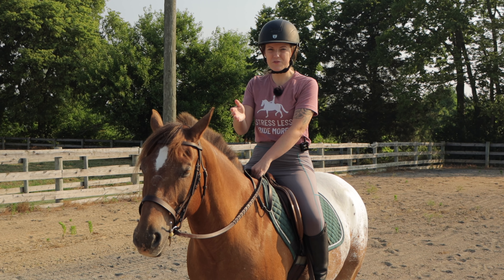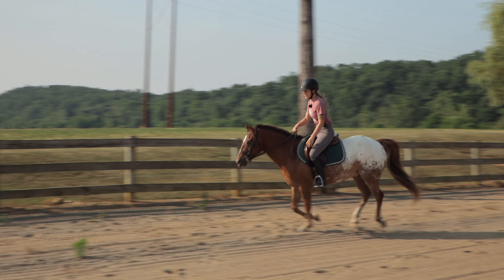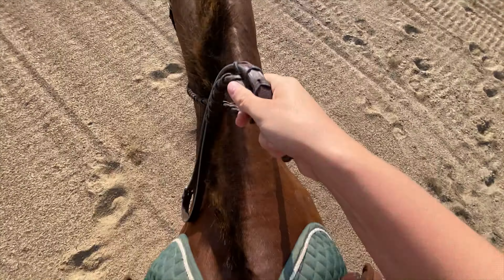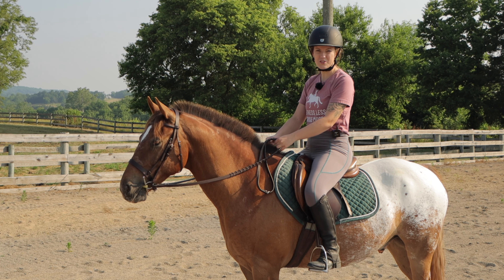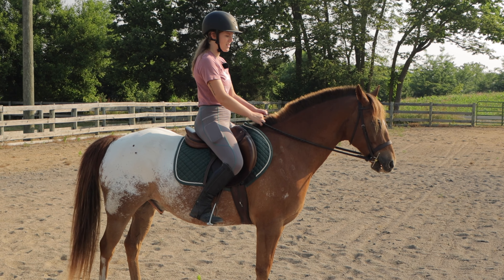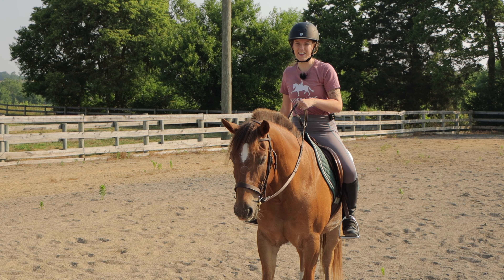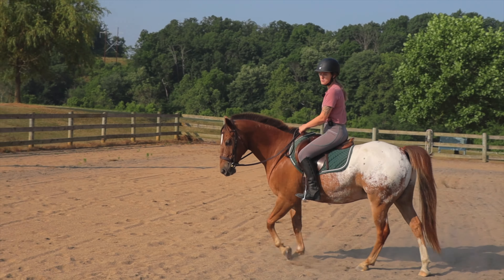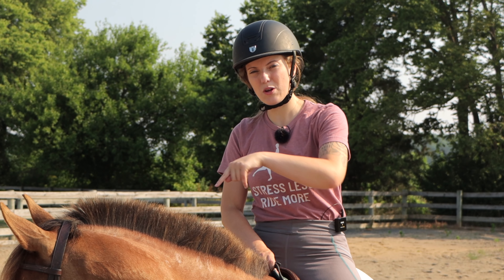How To Ask For The Canter (EASY STEP-BY-STEP GUIDE)